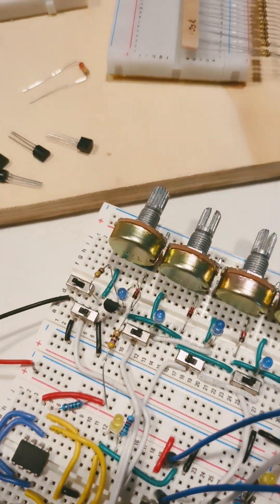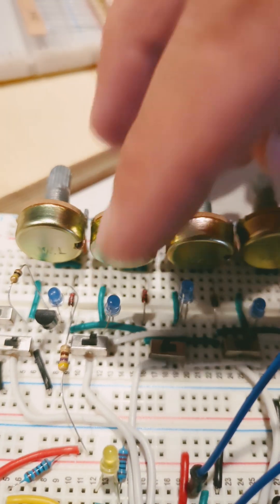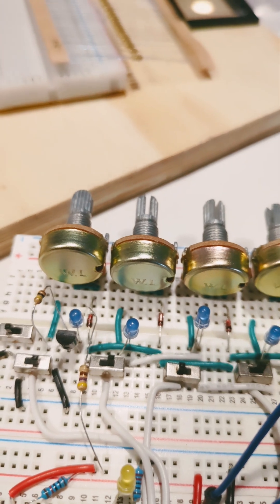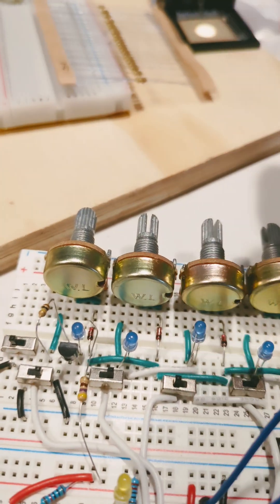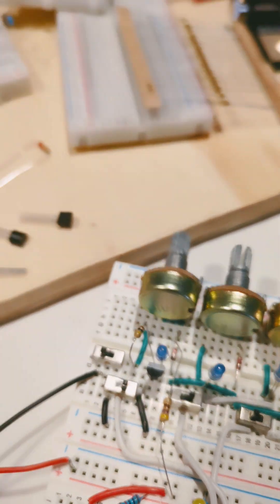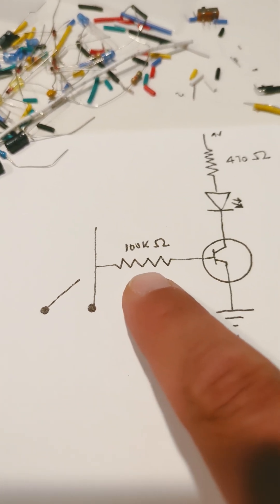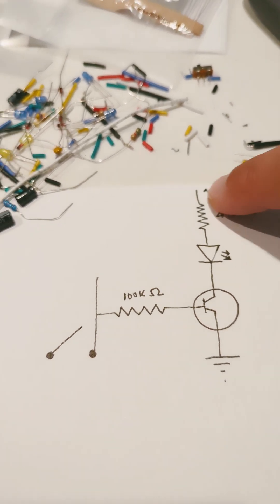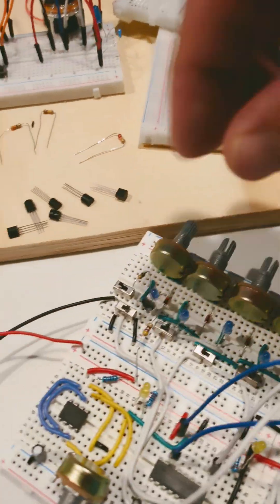Driving LED's with NPN transistor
I have heard that driving the LED's via the CD4017 Decade Counter can be hard on the IC and could ruin it over time.  So I'm using this clever idea from @MoritzKlein0 to drive the LED's via a transistor instead.  Now it takes only a little bit of current flowing into the base to open the transistor and allow a lot of current to flow from the collector to the emitter, thus saving the life of my precious CD4017.